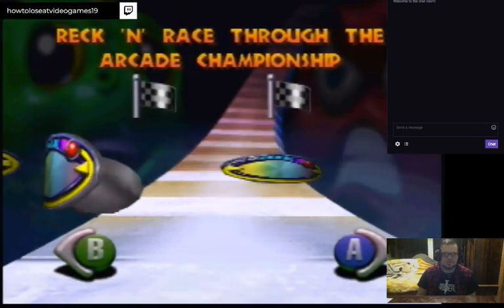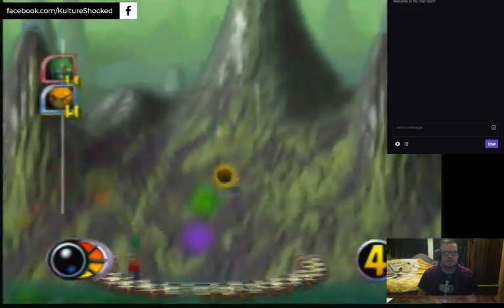Let's Play Iggy's Reckin' Balls Pt. 1 - That's Right, I Did The Iggy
I'd really like to be able to rename one of these characters "Mahoney."